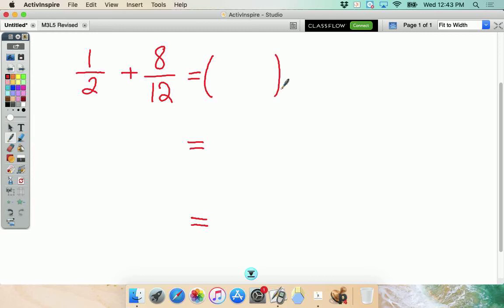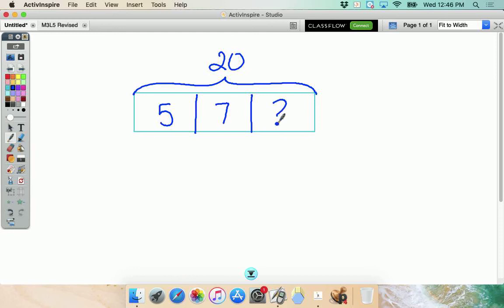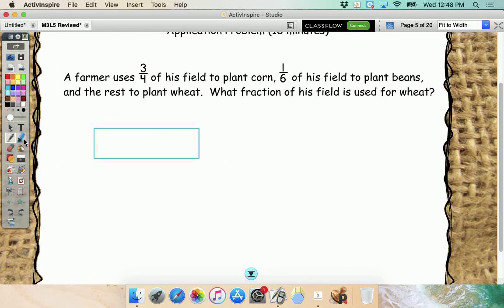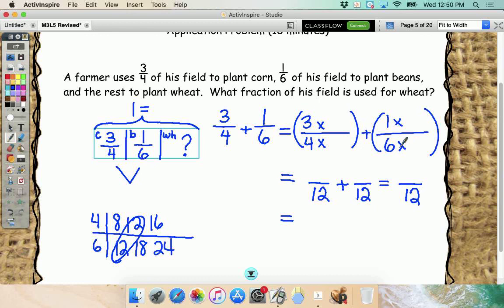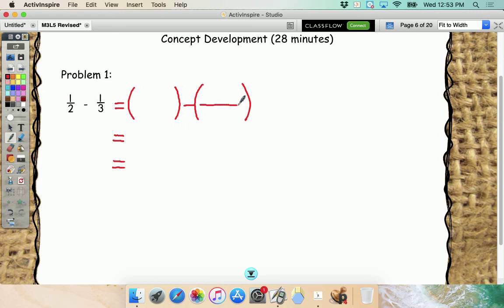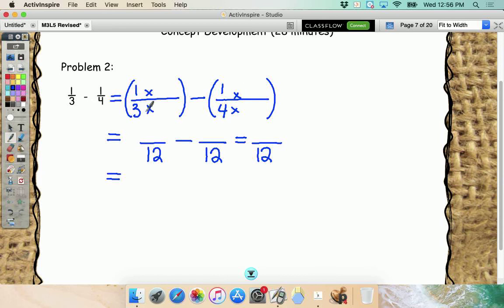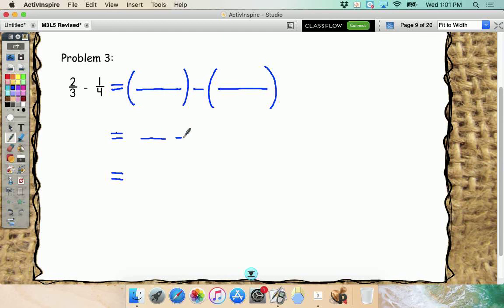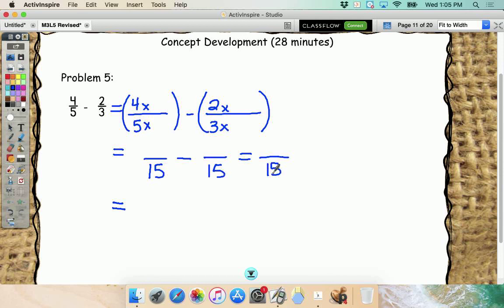M3L5 Part 1 Revised